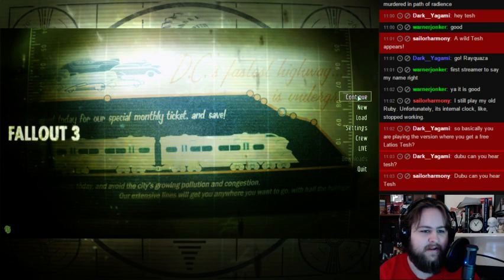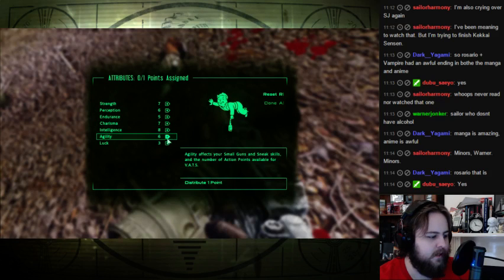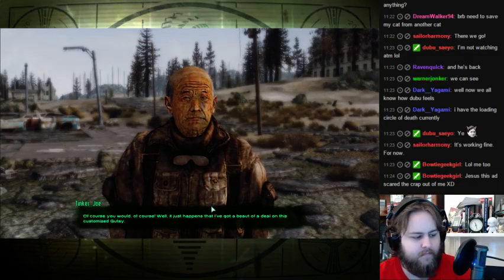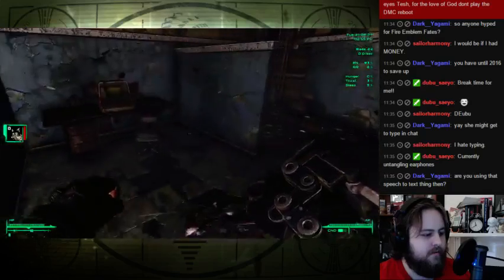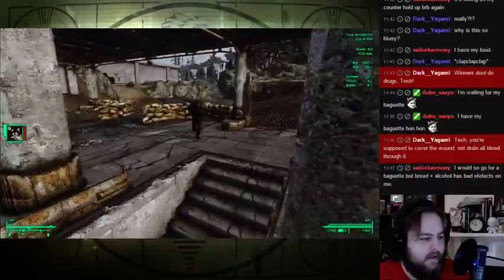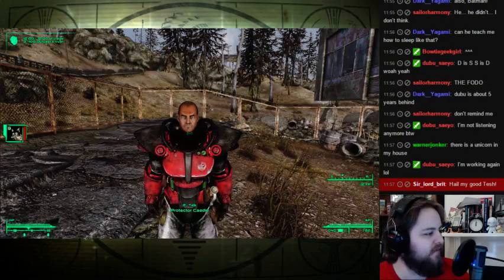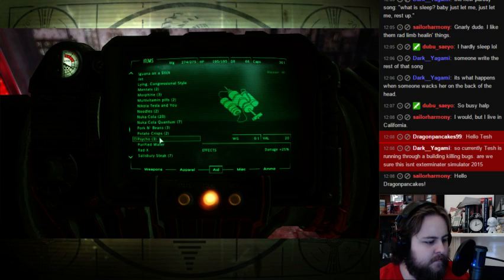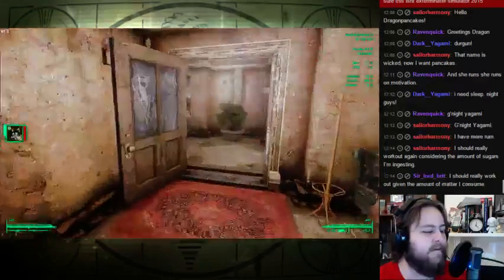"Cube Experimental" | Fallout 3: Modded (Stream 3) (1/3)